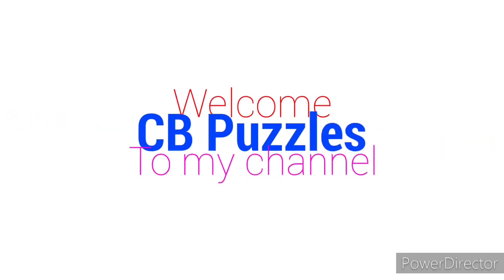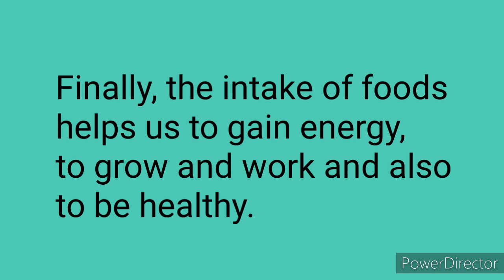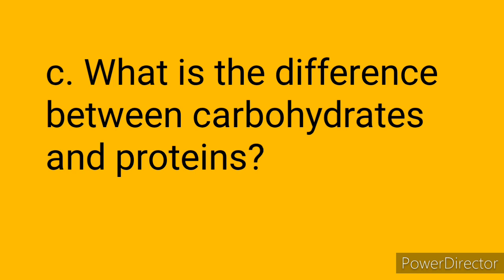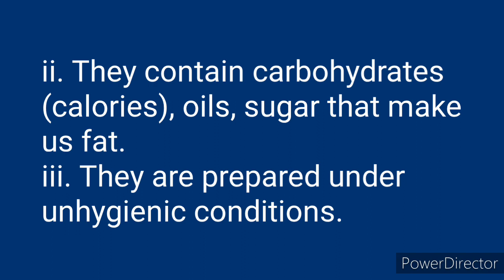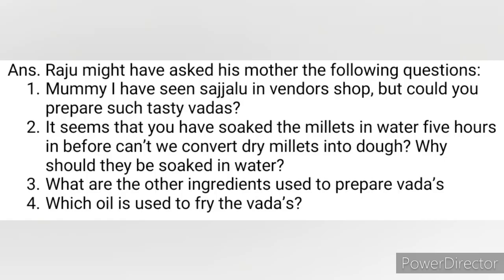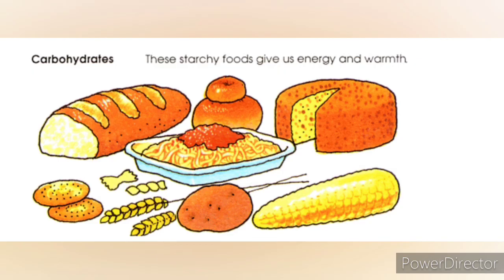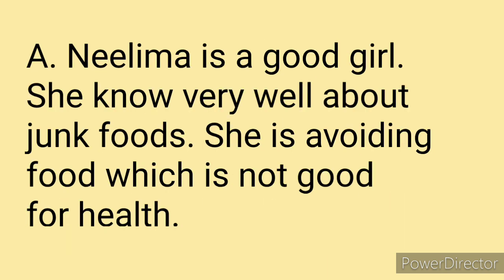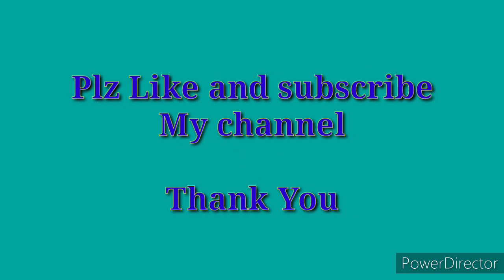5th class EVS 4th lesson"Nutritious Food" Question Answers| TS board 5th class Online classes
5th class EVS 4th lesson"Nutritious Food" Question Answers| TS board 5th class Online classes